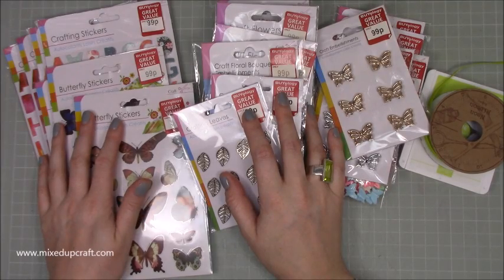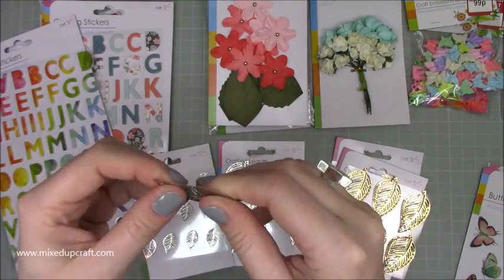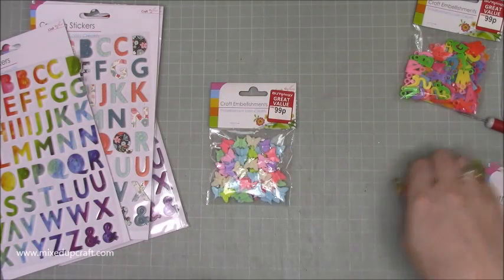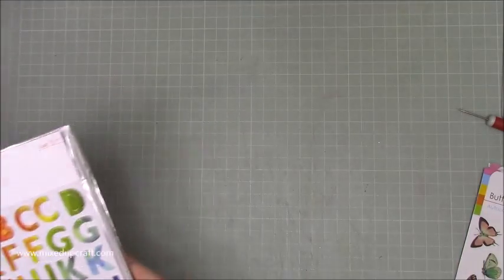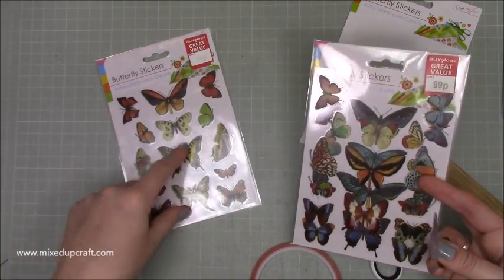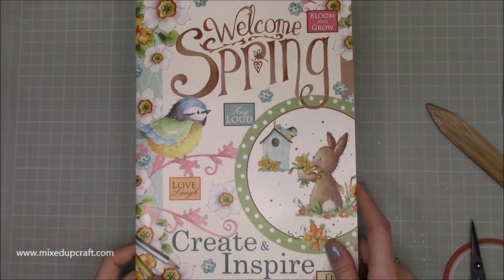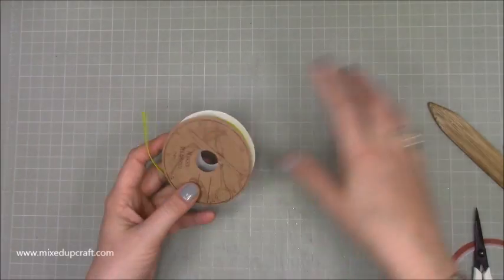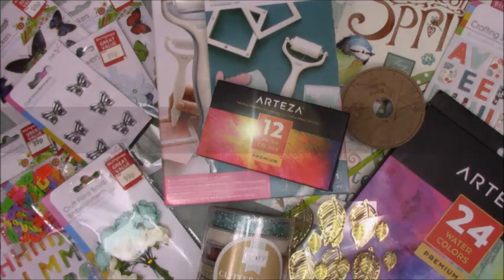What Did I Get? We R Memory Keepers, Arteza, Magazines & More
I've shared as many likes as I could find below.

Welcome Spring Magazine

Direct link for the 12 Half Pan Watercolours.

Direct link for 24 Watercolour Tubes.

Sam